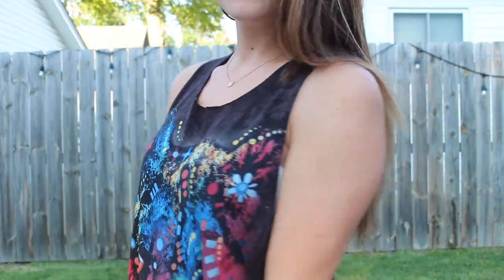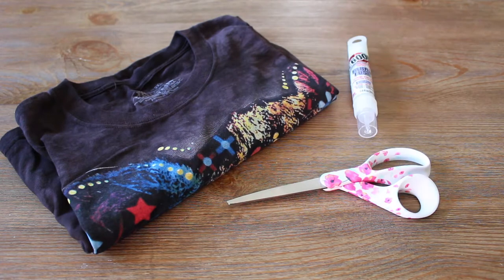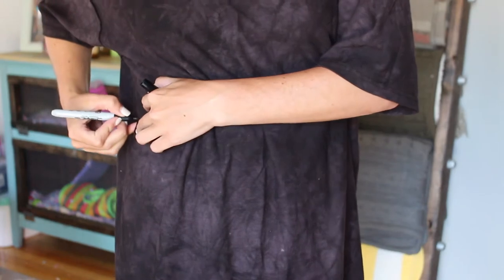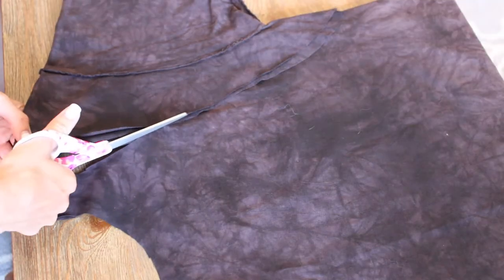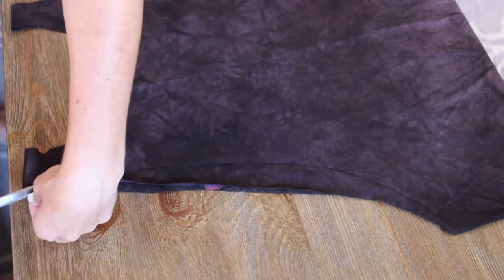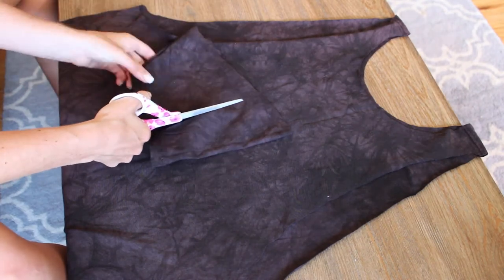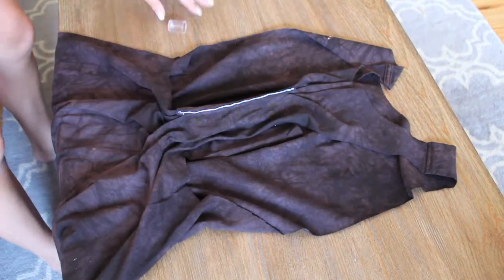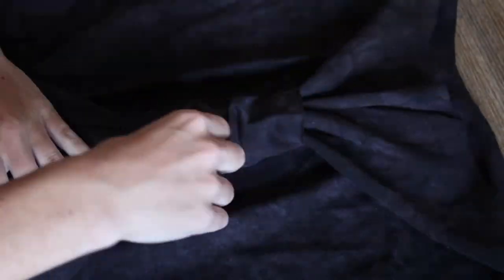DIY | Oversized T-Shirt Racerback Dress/Cover Up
Hey everyone! It's fun to make your own clothing sometimes, and this racerback dress/cover up is no exception! I love that you're able to take an oversized t-shirt and turn it into something custom that works amazing for hot summer days (or vacation!). Plus, what's better than a no sew dress?!
OPEN ME :)

Similar Tshirt